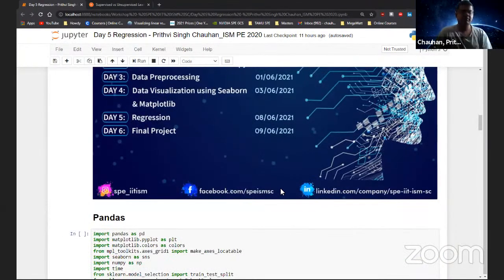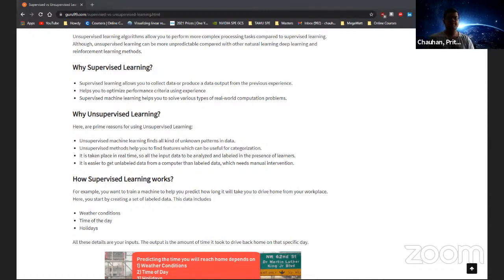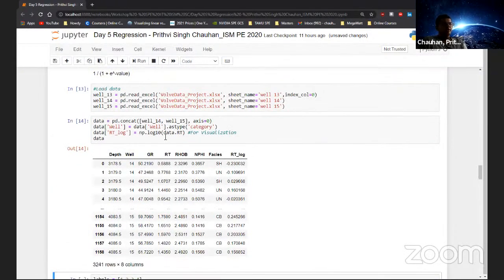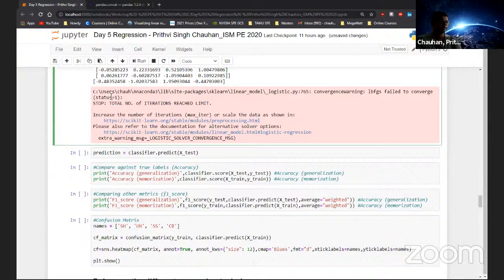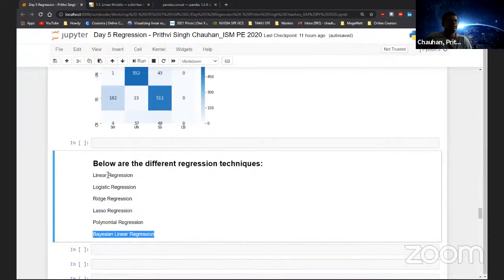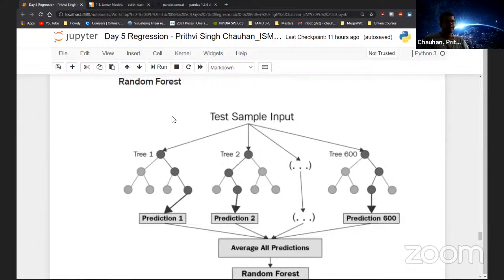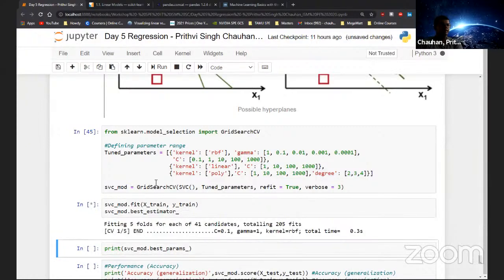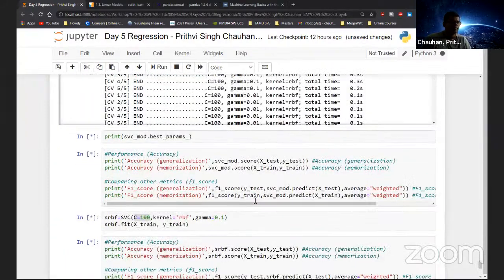Day-5: Machine Learning Workshop || Regression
Day 5: Regression
An Essentials+ series venture by the SPE IIT (ISM) Dhanbad SC: "Machine Learning Workshop" by Mr. Prithvi Singh Chauhan, a celebrated alumnus of IIT (ISM) Dhanbad, batch of 2020, pursuing his masters' at Texas A&M University and a research fellow of the MCERI group, working with reservoir simulation and integrated data science.